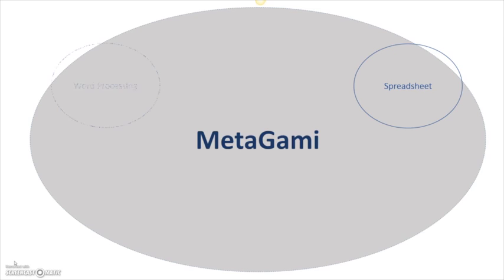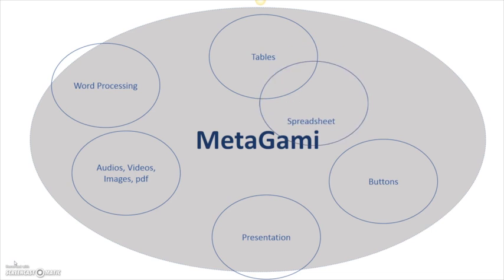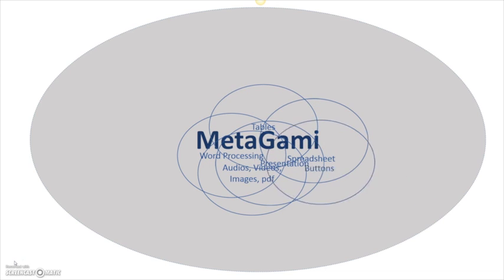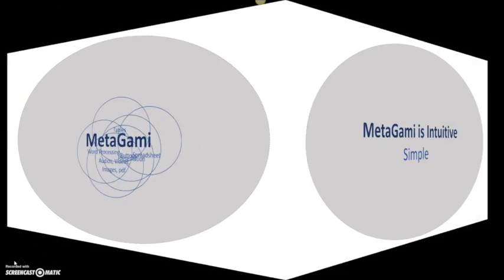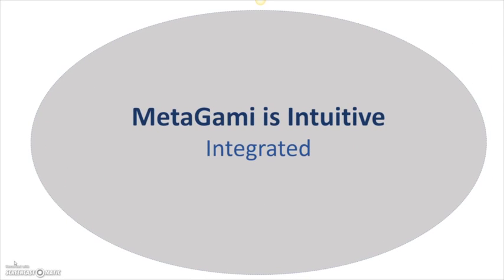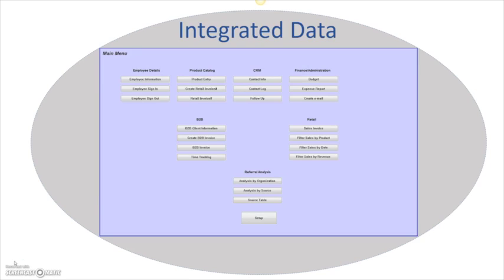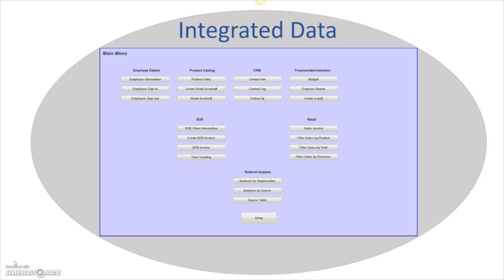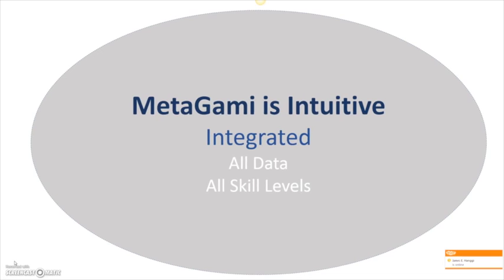How MetaGami can Benefit Power Users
A discussion of why power users, frequently frustrated with database software, can find comfort in MetaGami.  No need to learn database concepts at all yet the ability to create full-blown applications without even knowing there is anything such as a database